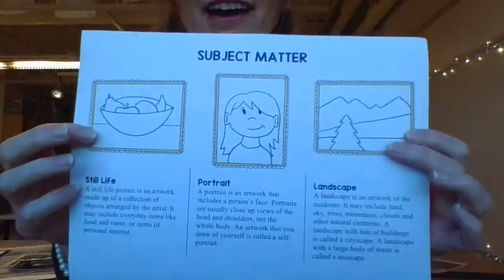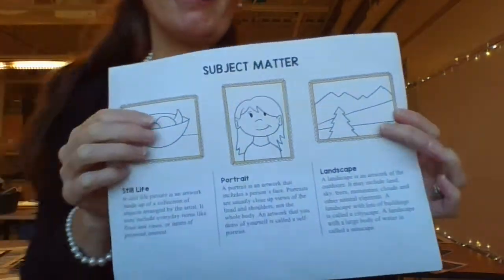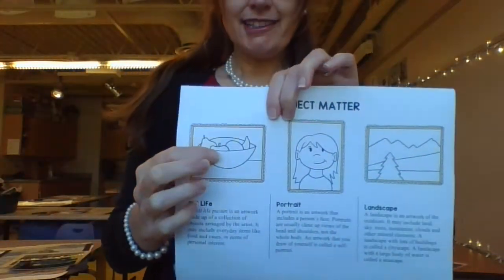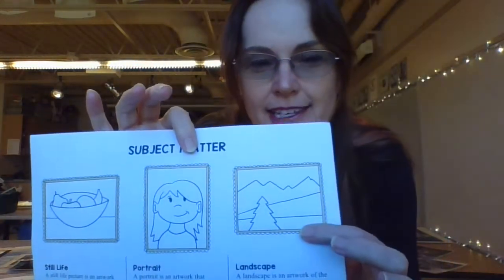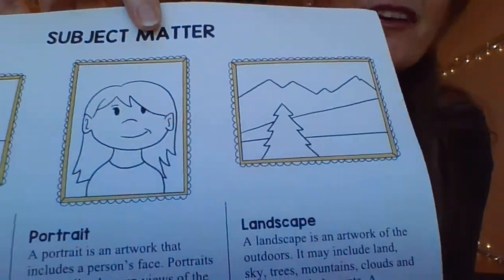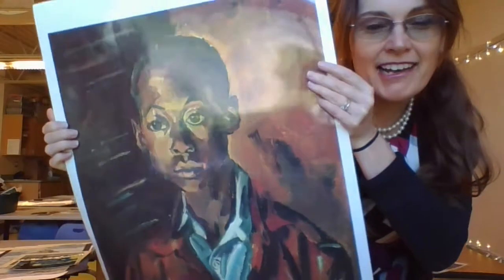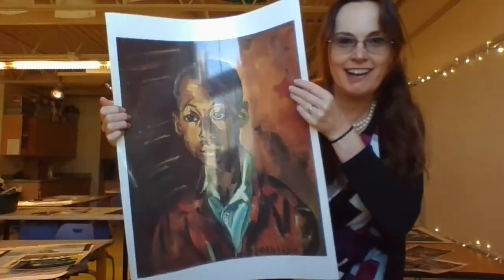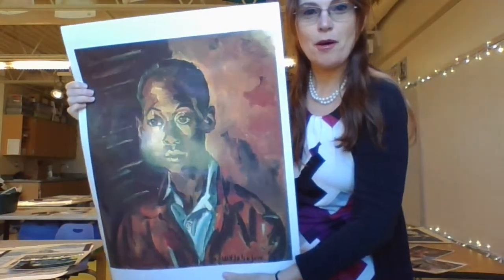Still Life/ Portrait/ Landscape Defined + Examples of Famous Art_ Subject Matter in Art